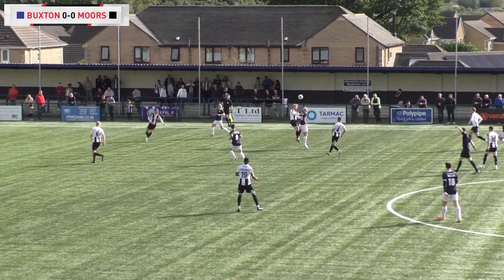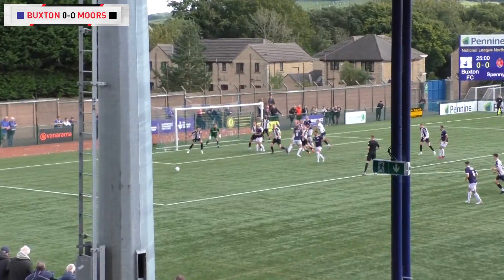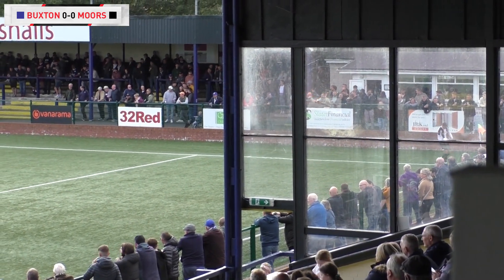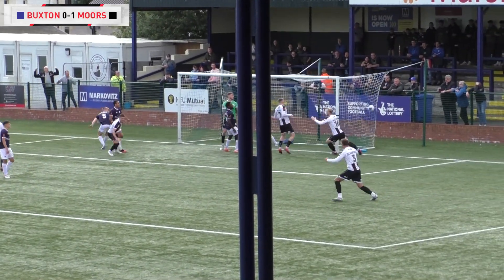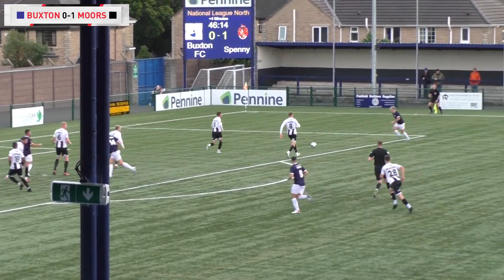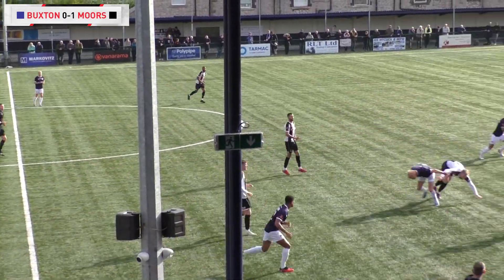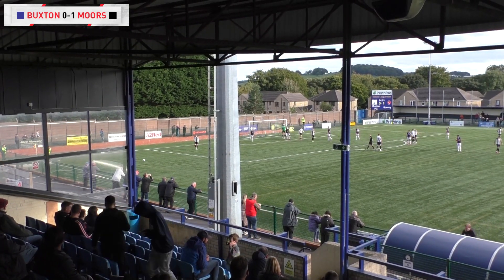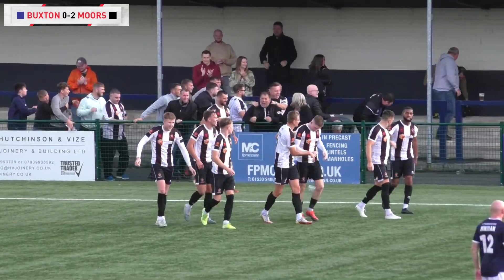Highlights | Buxton 0 Spennymoor Town 2 | Saturday 23rd September 2023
Watch all the best of the action from Spennymoor Town's 2-0 National League North victory over Buxton at Tarmac Silverlands Stadium.